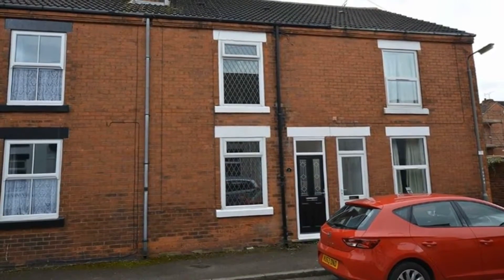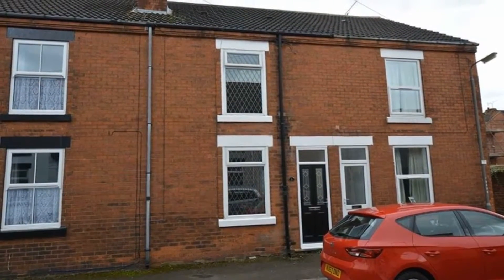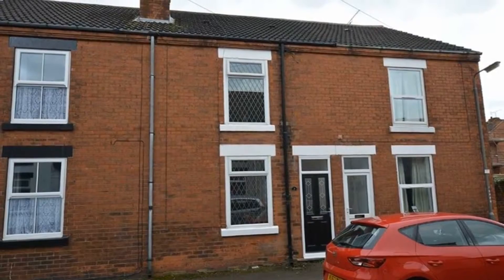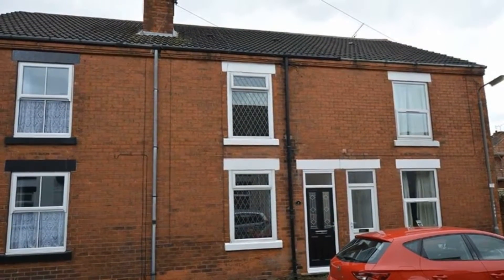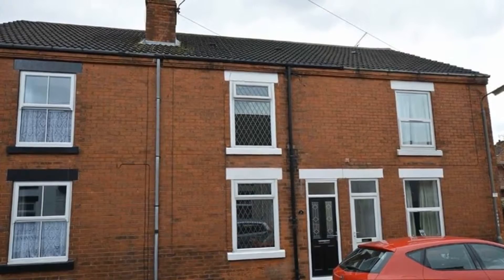East Street, Clay Cross, CHESTERFIELD, Derbyshire, S45 9NA